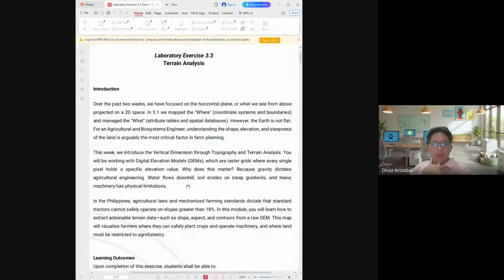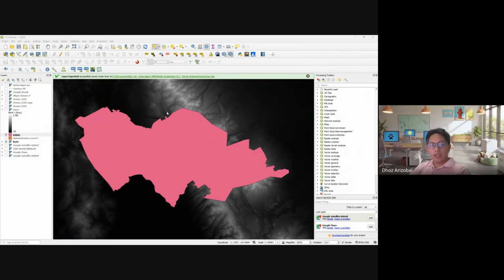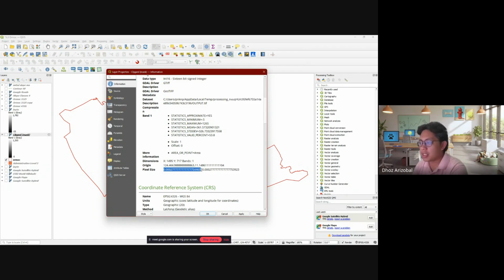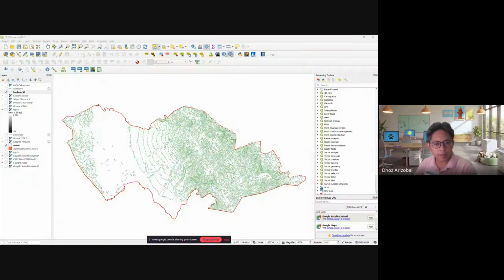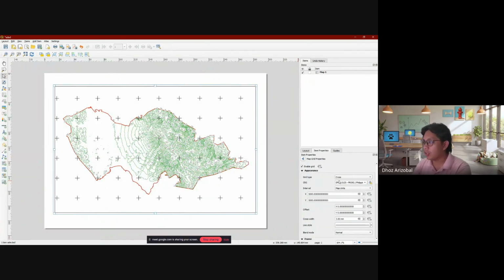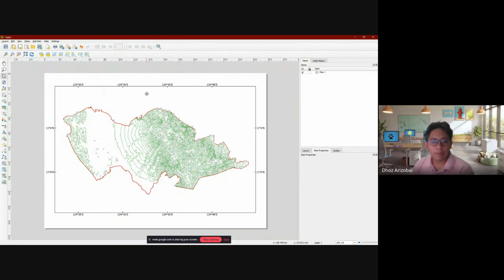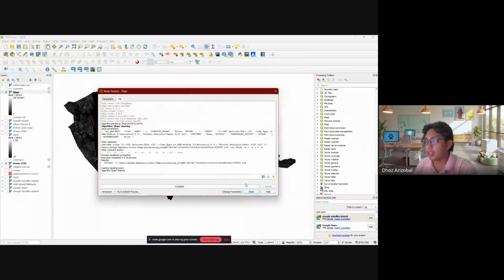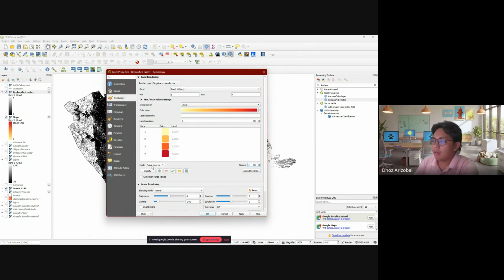3.3 Terrain Analysis